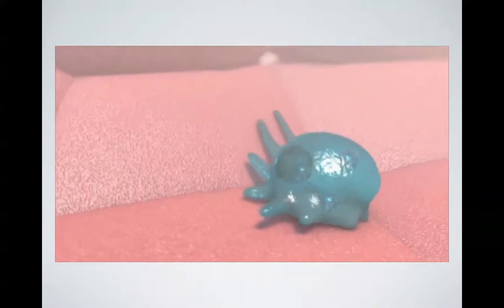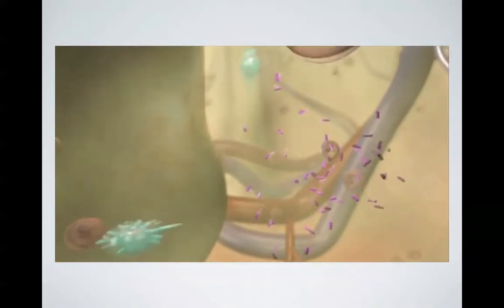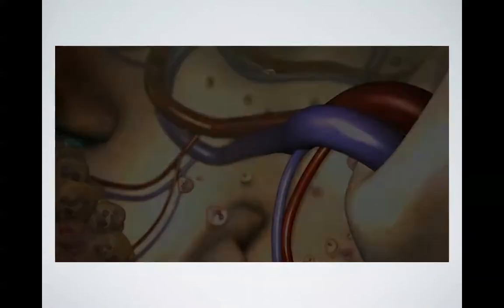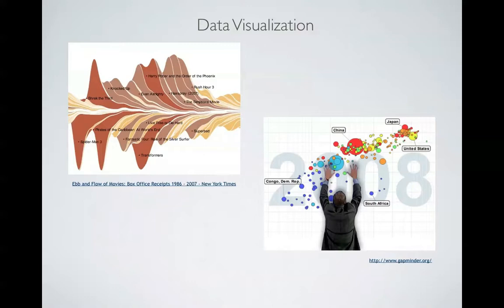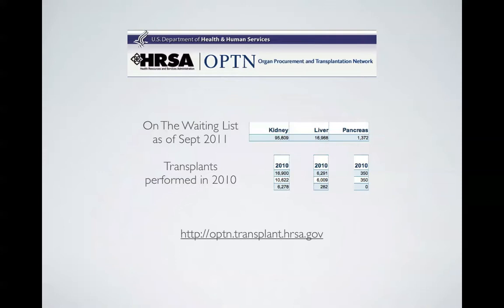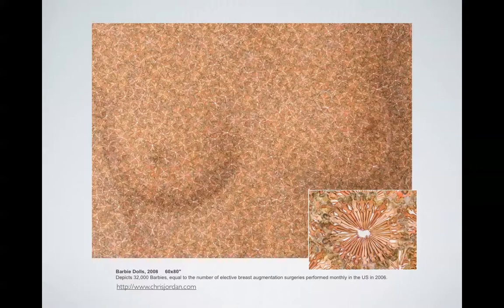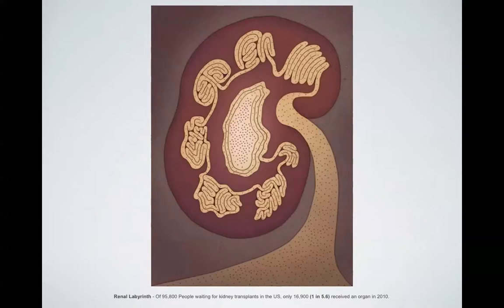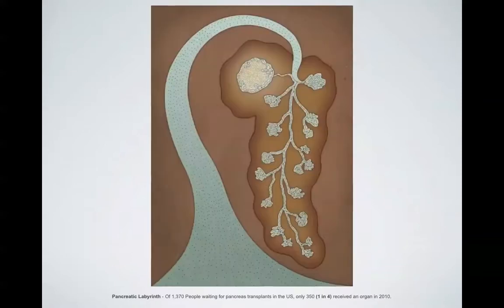Illustrating the Image of Health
Global health is on a steady decline. Obesity levels among most nations are on the rise. Patients in need of organ transplant surgery by far out-way available organ donors. How can the Image in combination with statistical data play a role in manifesting a move toward positive change? What responsibility do artists have as citizens to communicate and inspire better health choices in the collective public? This paper explores a method of combining editorial illustration techniques with data visualization, medical illustration and design in an attempt to communicate bite-size portions of public health data through an effective yet aesthetically pleasing approach. The result is a body of work that offers information in a simple form provoking thought as well as cultural awareness and self analysis. (By: Travis Vermilye: Assistant Professor, Scientific Media Design College of Arts & Media, University of Colorado Denver)